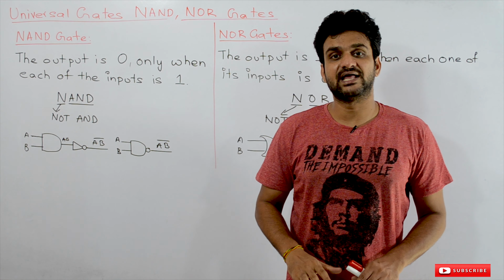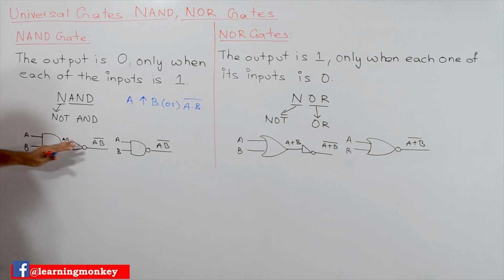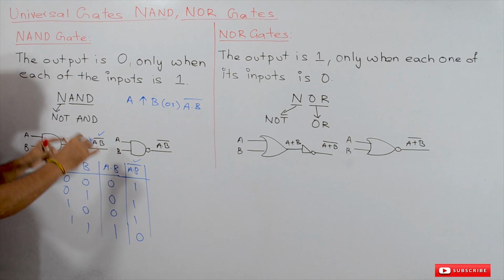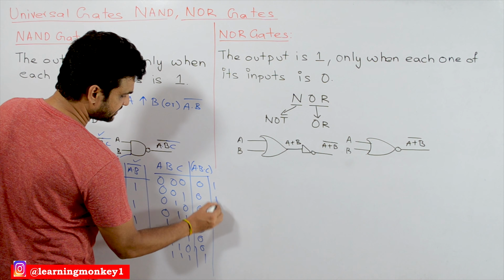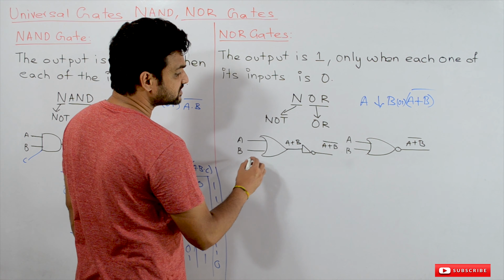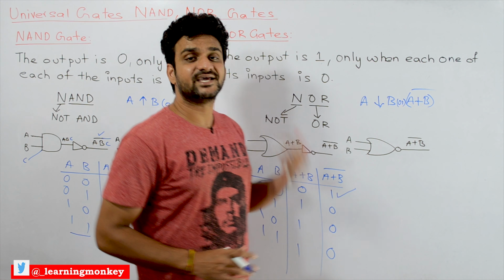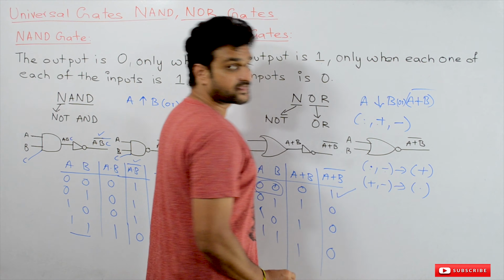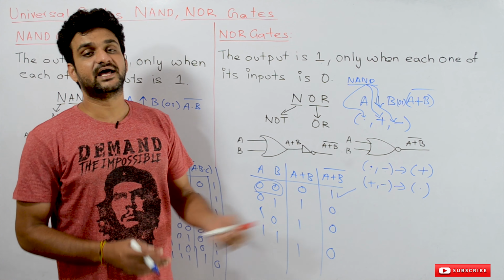Understanding NAND and NOR Gates and Why They are called Universal Gates || Lesson 35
Here we try to have an Understanding NAND and NOR Gates and Why They are called Universal Gates.

The discussion on AND OR NOT Gates will help understanding NAND and NOR Gates.

Universal Gates NAND and NOR Gates:

NAND Gate:

NAND Gate means NOT AND Gate.

That means the negation of the AND Gate.

The output is 0 only when each of the inputs is 1.

The NAND Gate will negate the output of the AND Gate.

The symbol for the NAND Gate is as shown in the image below.

The bubble in front of AND is the negation symbol.

The output of the NAND gate is

The truth table of the 2-input NAND Gate is as shown in the image below.

The output in the truth table is the complement of A.B.

Similarly, the truth table of 3-input NAND Gate is as shown in the image below.

The output in the truth table is the complement of A.B.C.

NOR Gate:

NOR Gate means NOT OR Gate.

That means the negation of the OR Gate.

The output is 1 only when each of the inputs is 0.

The NOR Gate will negate the output of the OR Gate.

The symbol for the NOR Gate is as shown in the image below.

The bubble in front of the OR is the negation symbol.

The output of the NOR gate is

The truth table of the 2-input NOR Gate is as shown in the image below.

Similarly, the truth table of 3-input NOR Gate is as shown in the image below.

Why the NAND and NOR Gates are Universal Gates?

As we have discussed in the Basic gates AND OR NOT gates that any digital circuit can be produced by using basic gates.

The problem with the basic gates is the manufacturer of the gates cannot decide which set of gates has to be manufactured.

That means using the set AND, NOT we construct an OR gate or by using the set OR, NOT we can construct an AND Gate.

Now the manufacturers are in a dilemma that which set has to be manufactured.

To avoid that ambiguity the universal gates are very useful.

Because using the universal gate [ Either NAND or NOR ] we can construct all the basic gates.

That is the reason why the NAND and NOR gates are called Universal gates.